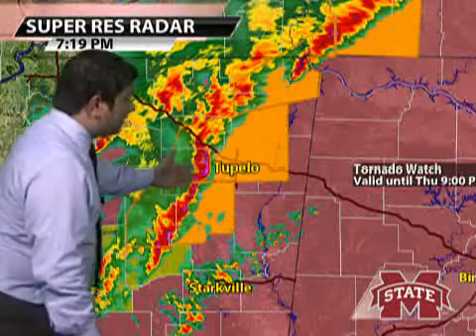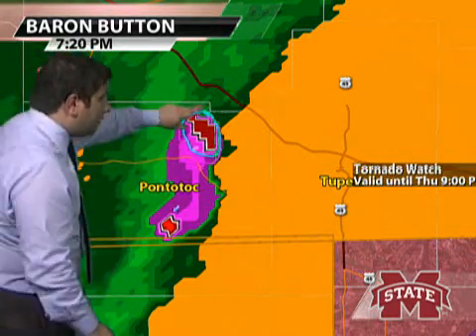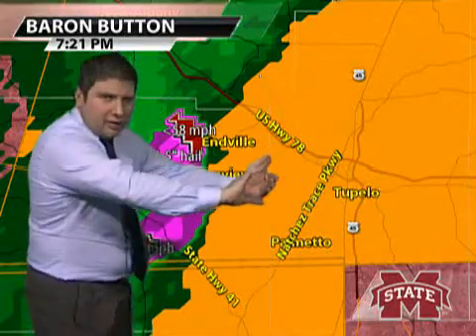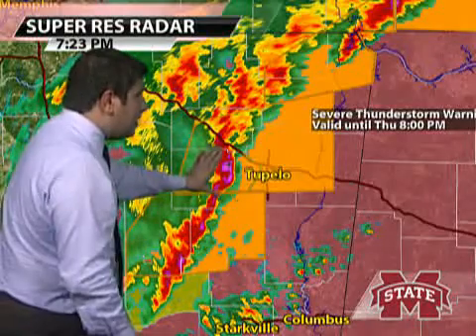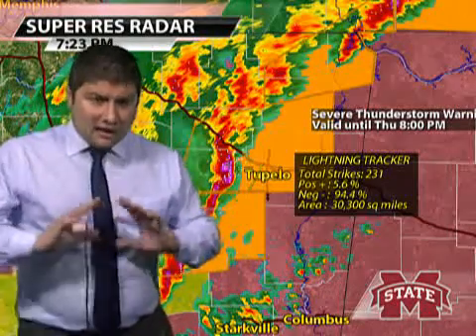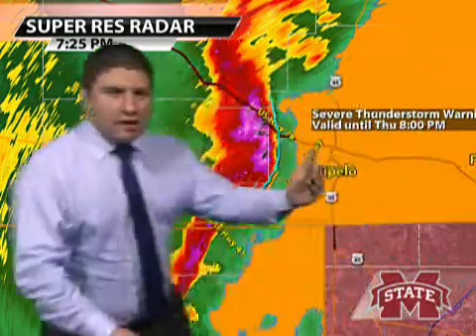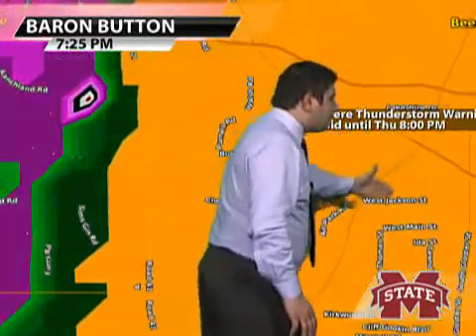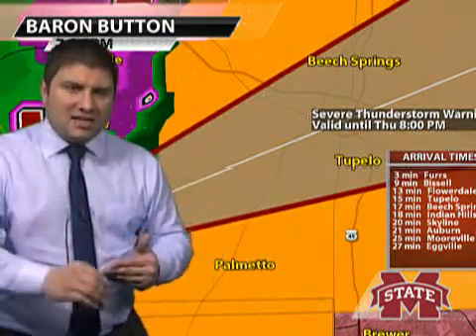Nick Marusiak Severe Coverage